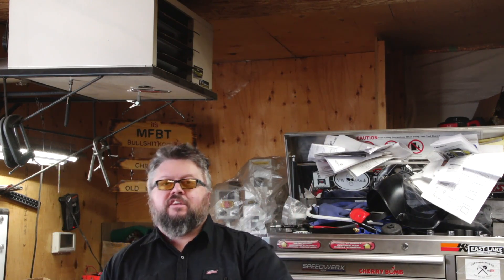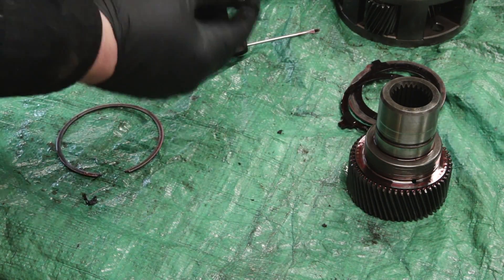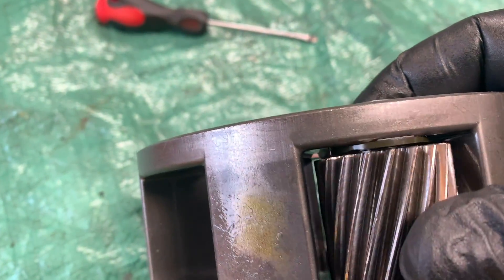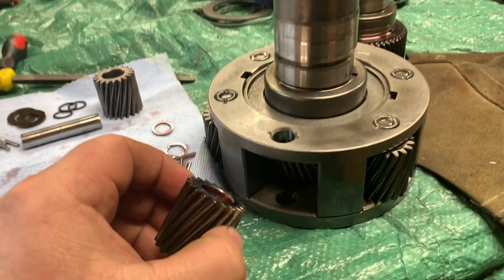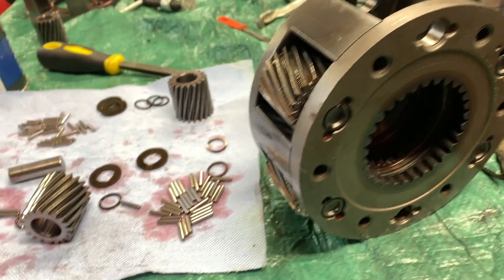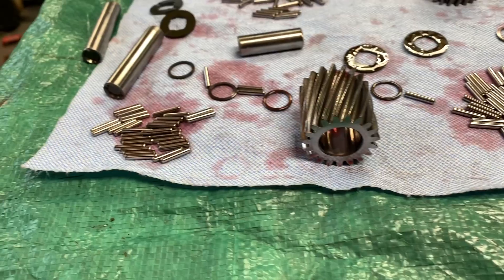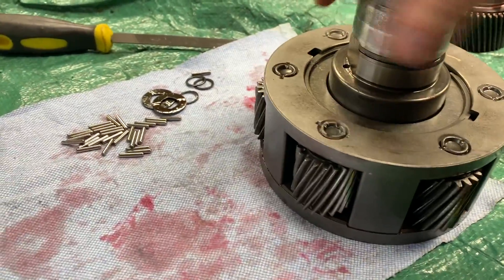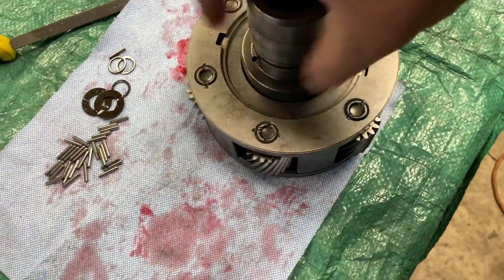DIY How to Make 6 Gear Planetary NP231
Todays video i'm taking a 4 gear planetary and making a 6 gear planetary from using planet gears from the left over Planetary from the NP231J.  this is actually pretty easy but you need to remember how everything in the transfer case lines up.  remember the 3 washers need to be inside every planet gear especially the one in the center that separates the 2 sets of roller bearings